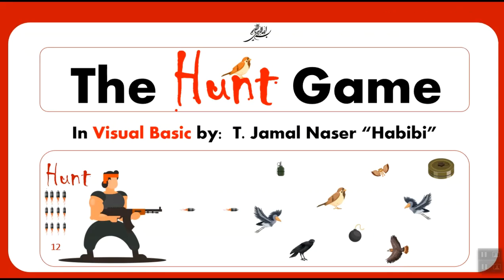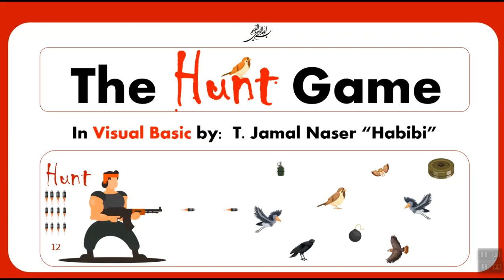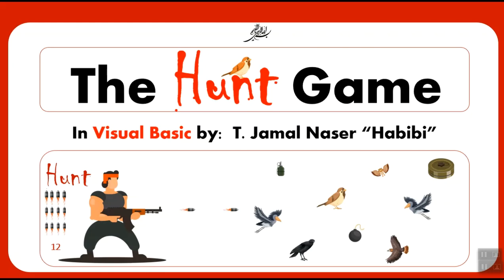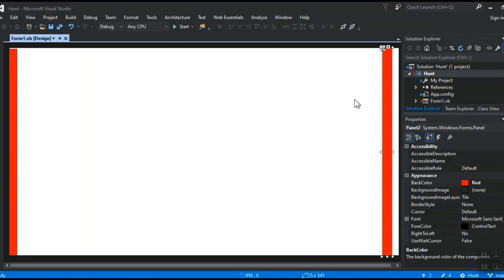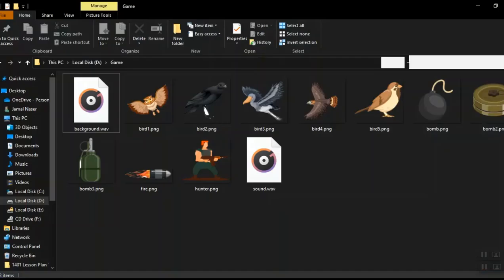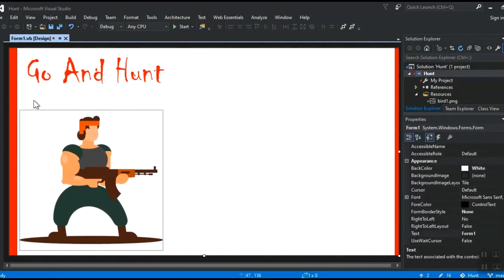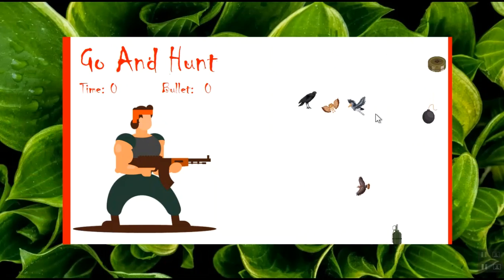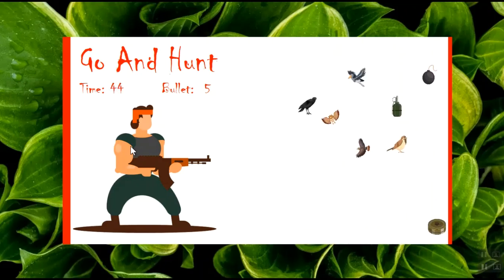Game in Visual Basic (Hunt Game)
A simple game project in Visual Basic.
Use and know the usage of different tools in Visual Basic.